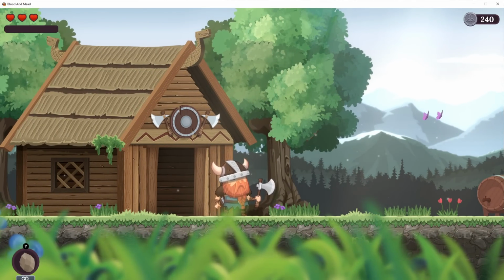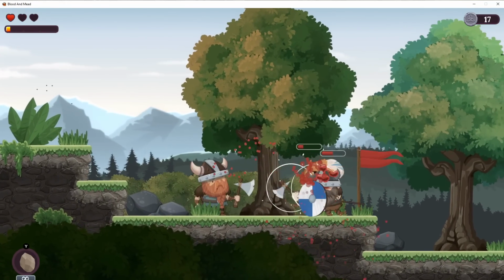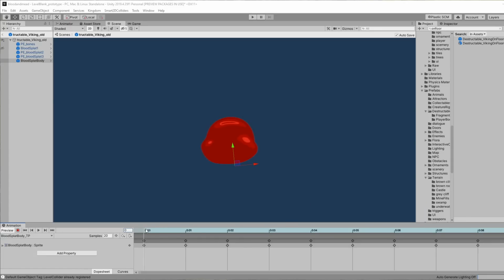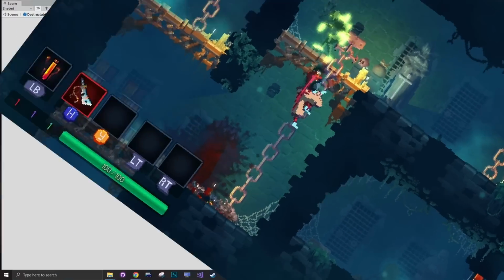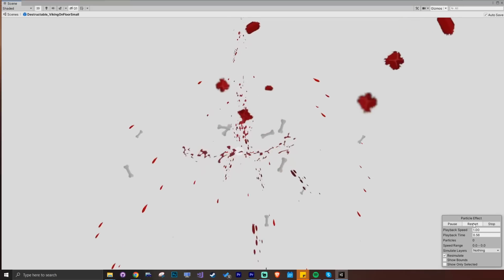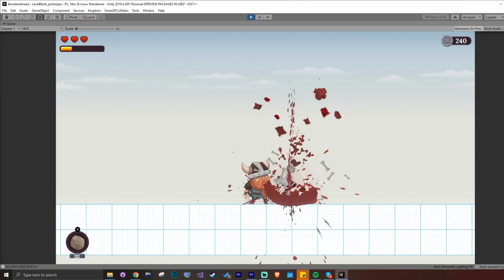My Game Just Lost it's G Rating... (Blood And Mead Devlog)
In this devlog I show the full process of how I fixed my game's combat and theme